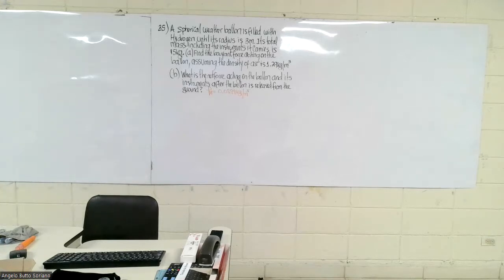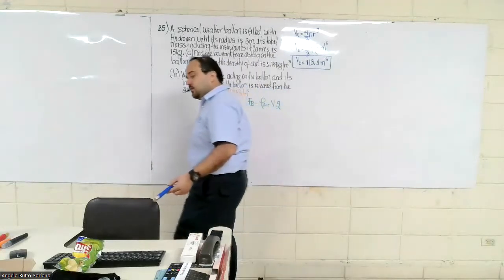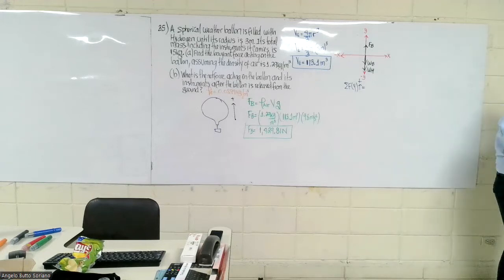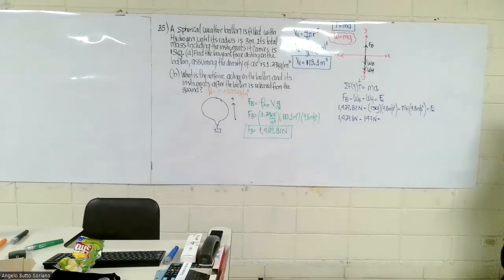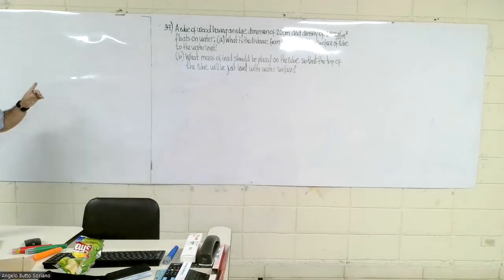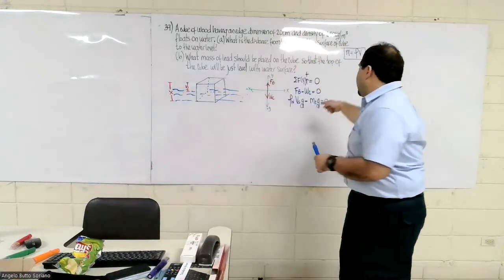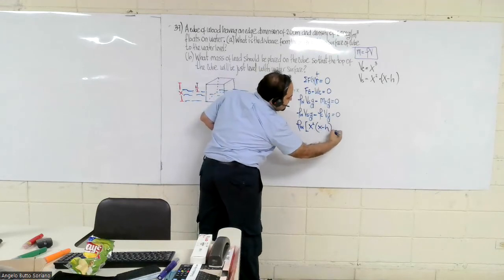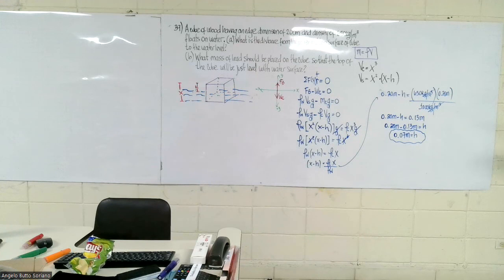Sept 08, Archimedes Principle